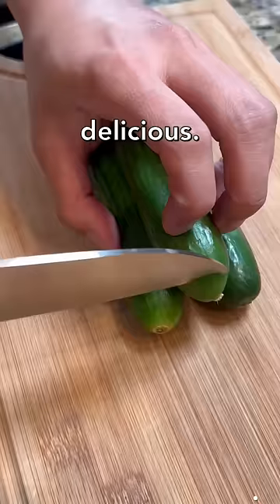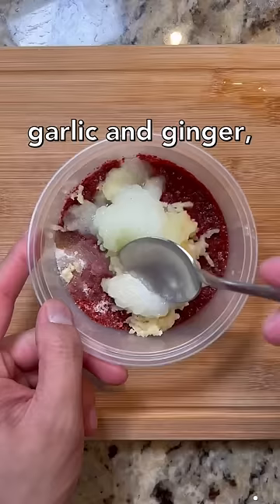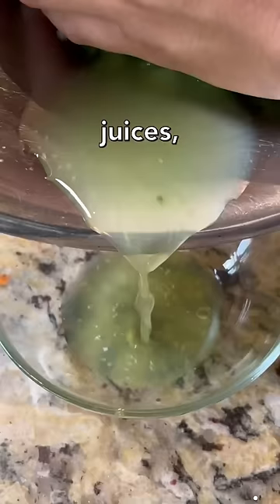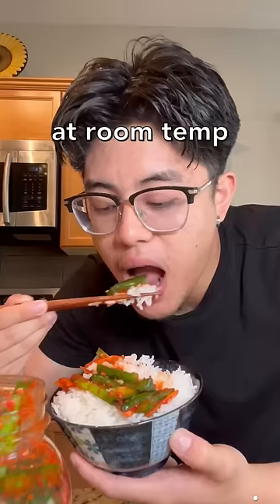Korean cucumber kimchi 🥒